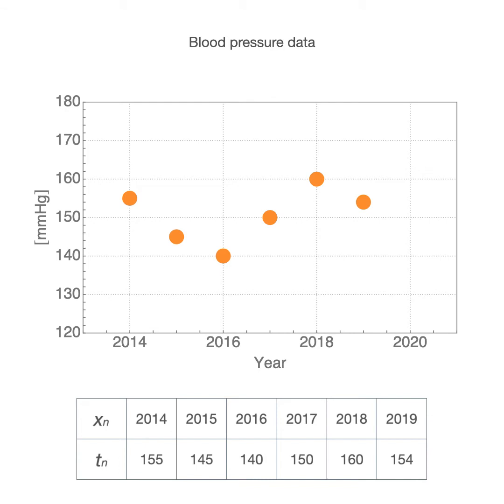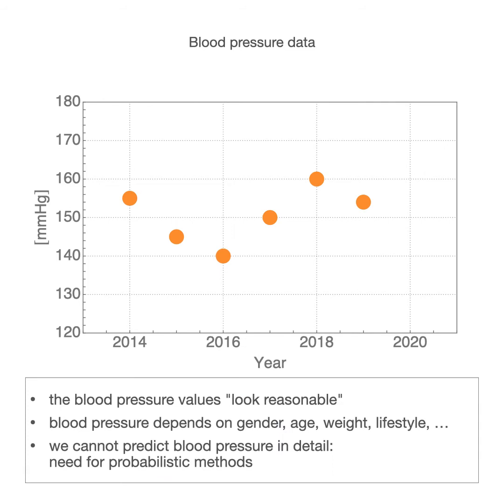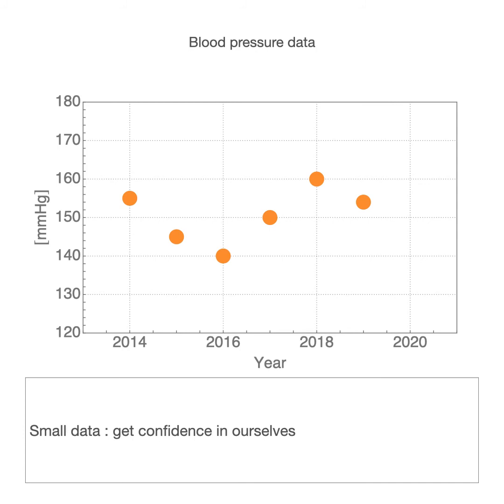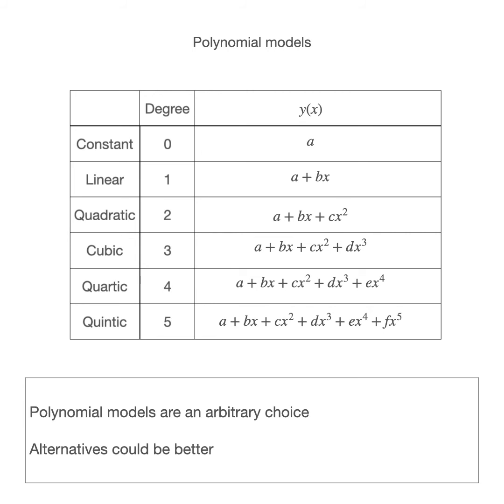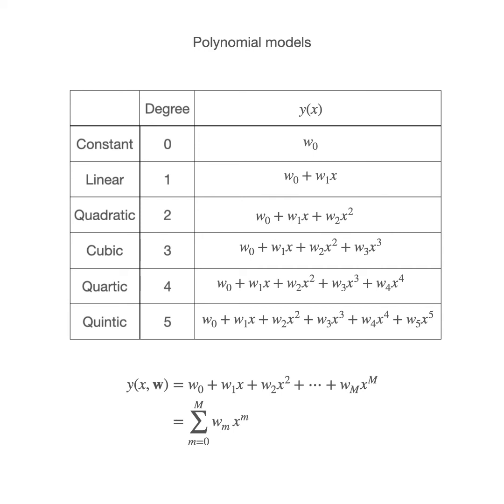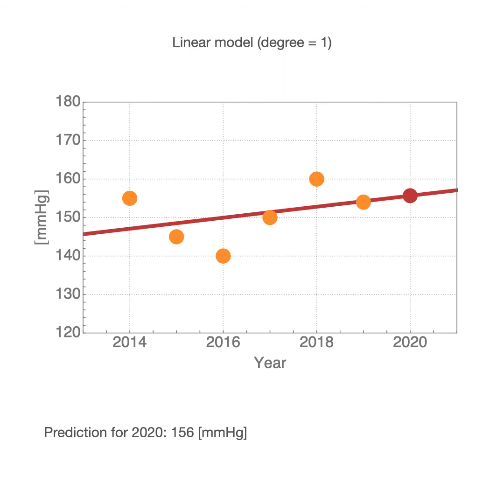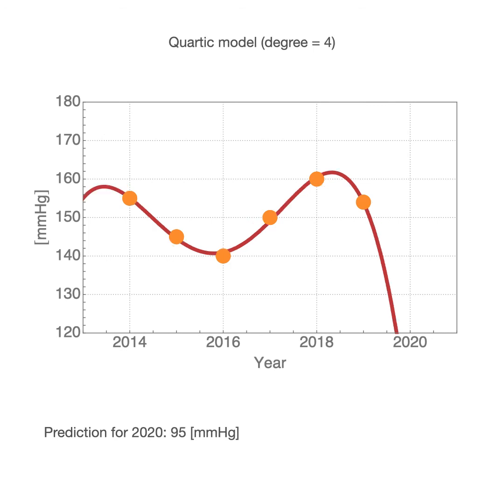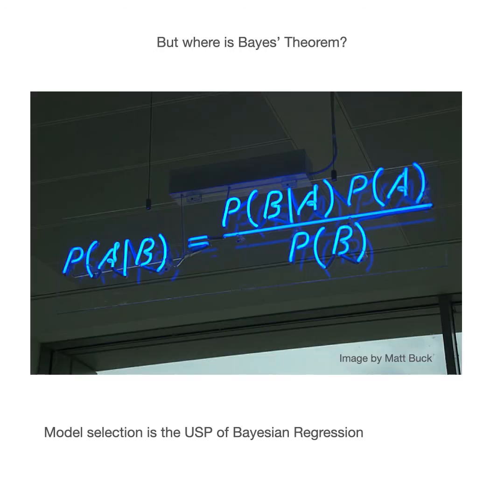3 Polynomial Models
Polynomial models are the "first aid kid" for many data practitioners. In this video, the first encounter with data and models is shown. And the problem with selecting "the best model" is illustrated by examples.